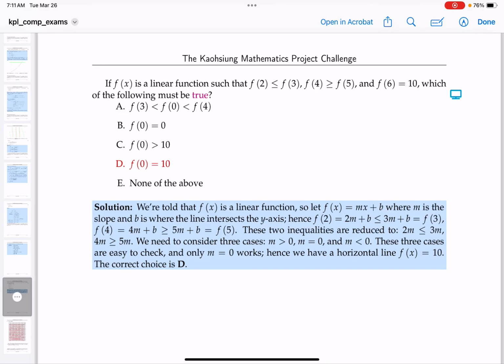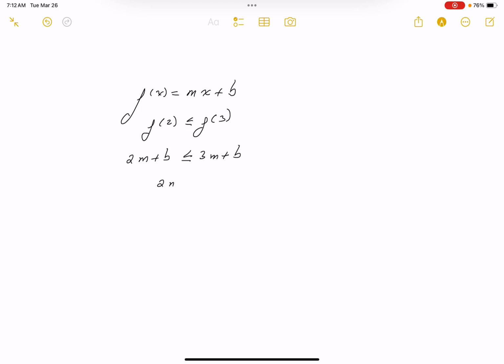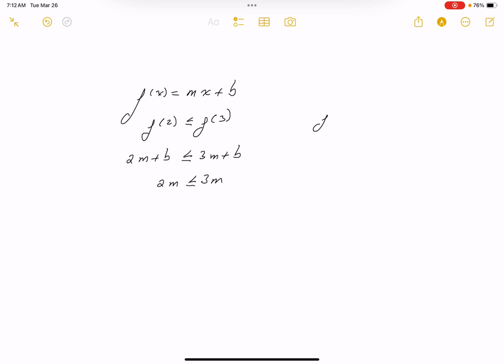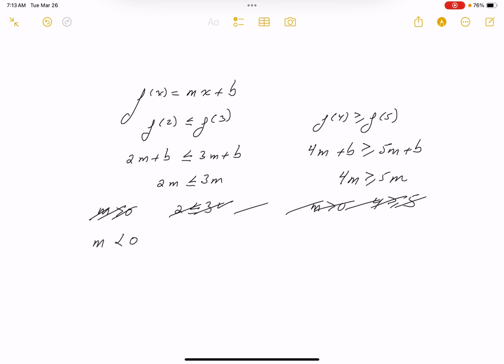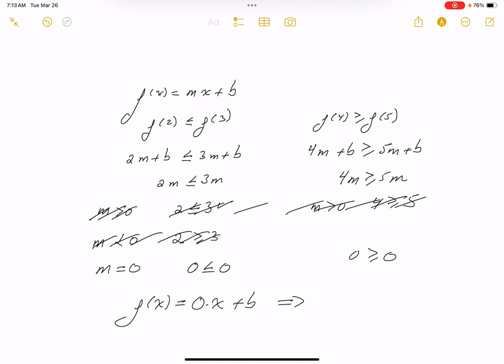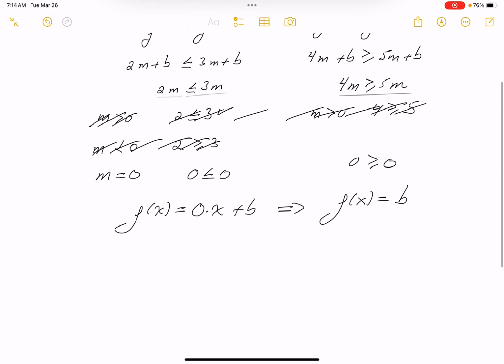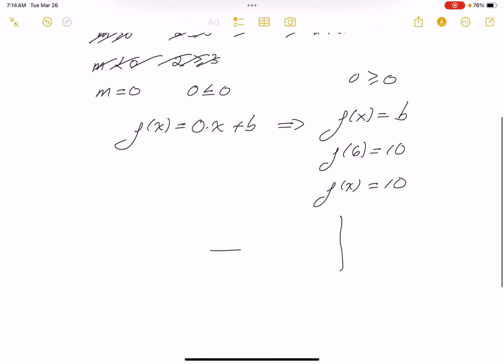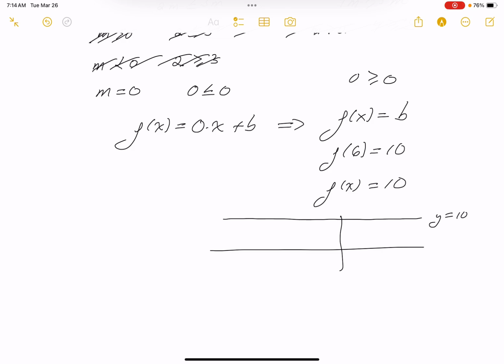pmp 03 26 2024 01